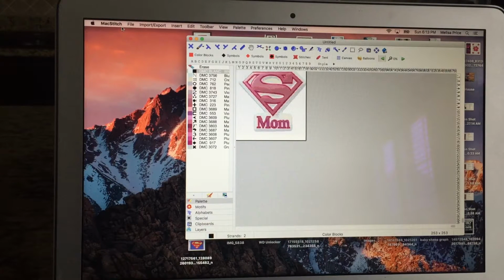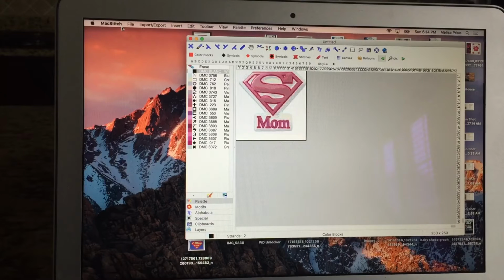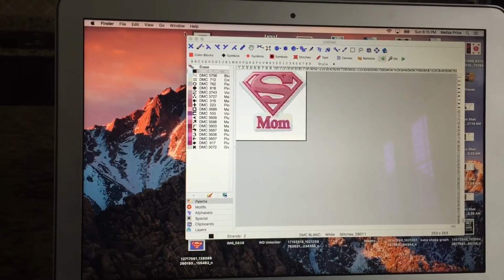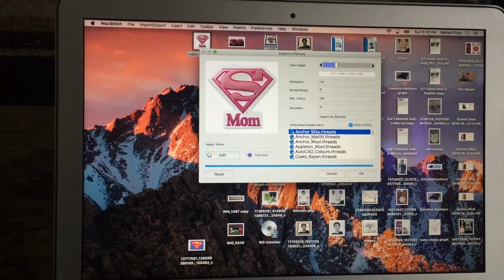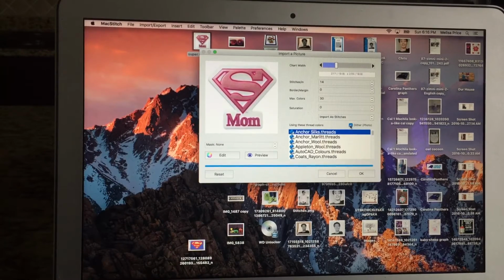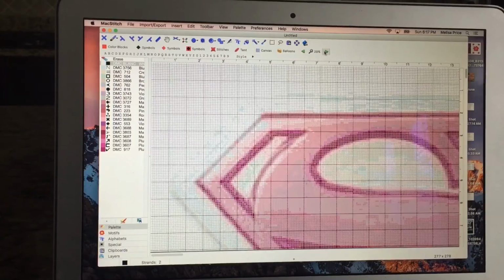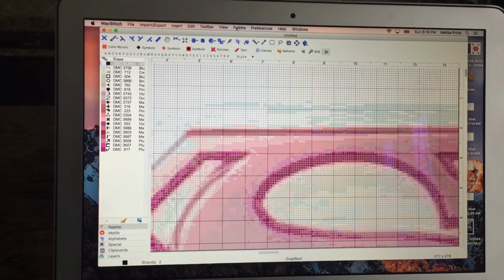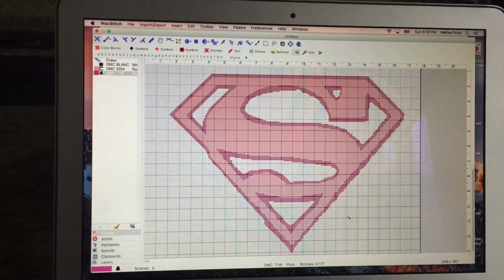Crochet Graphghans Graphing Software For Your MacBook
A short description of MACstitch software I started using to create graphs to crochet.